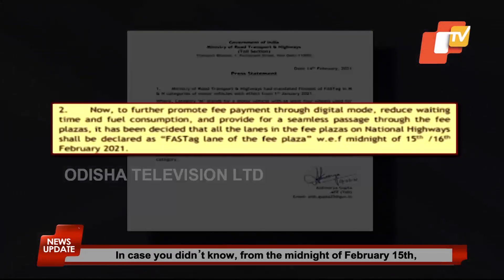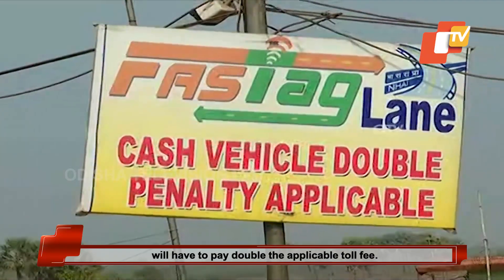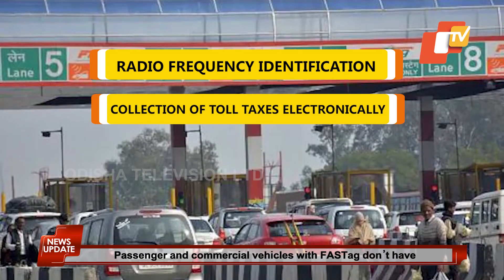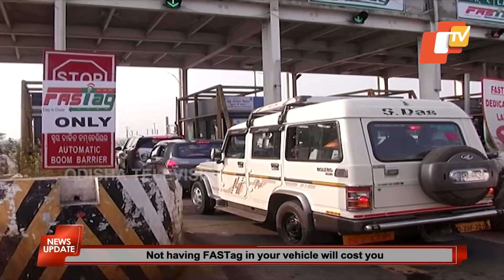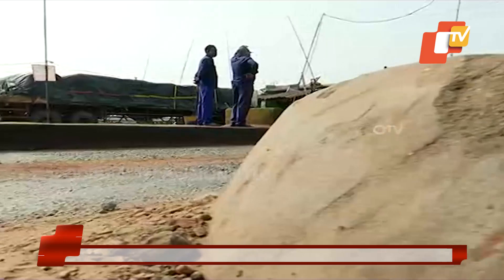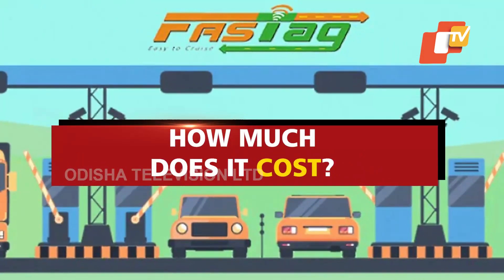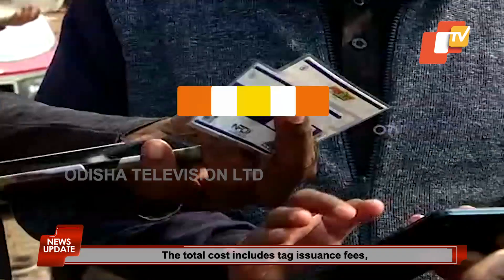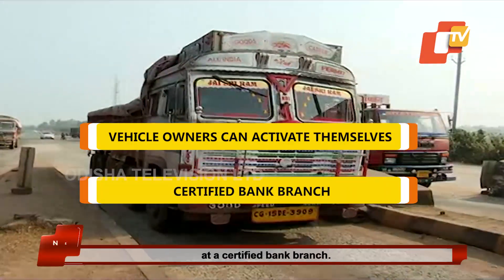FASTag Is Mandatory Now – Have You Got One?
In case you didn’t know, from the midnight of February 15th, all lanes of toll gates across the country became ‘FASTag lanes.’ In simple terms, FASTag has become mandatory for vehicles passing through toll plazas on National Highways. So a vehicle without a valid functional FASTag will have to pay double the applicable toll fee.